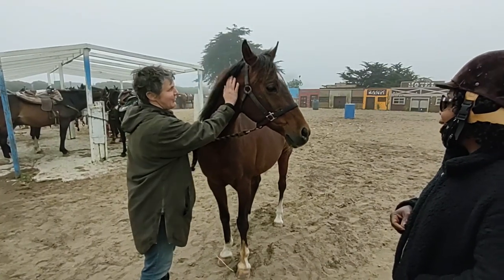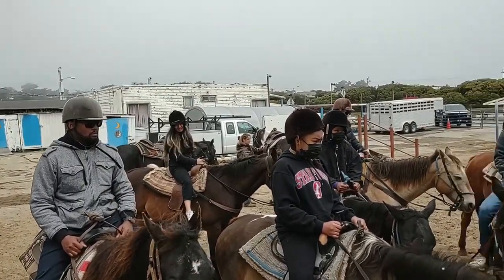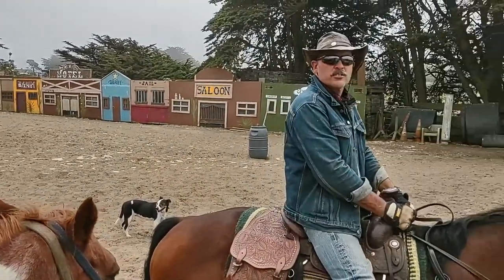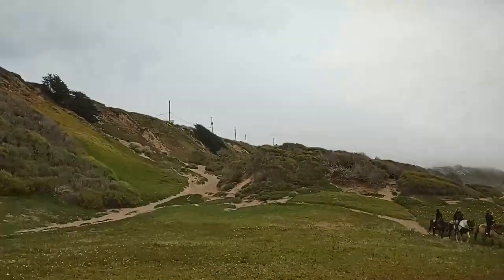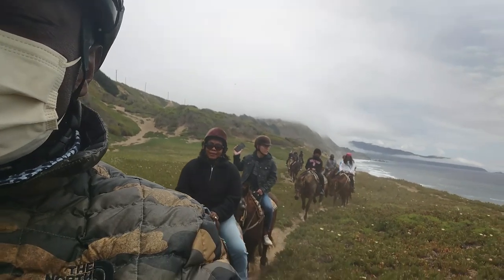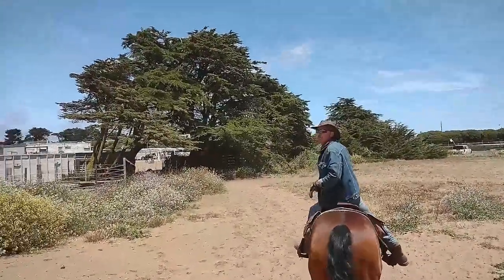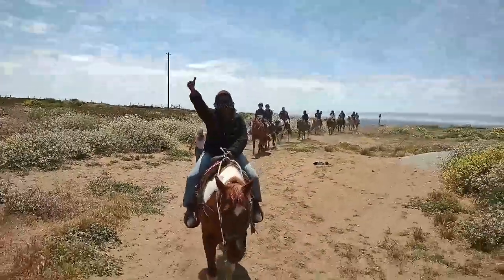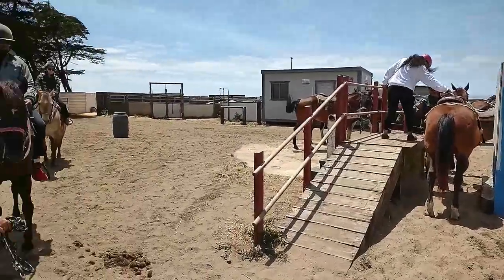HORSEBACK RIDING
Well you know how I am, I just have to stay busy. Went horseback riding at at the Mar Vista Stables in Daly City. It was great, had a lot of fun enjoying the beautiful landscape, hang gliders above the sky and the view of the ocean while horseback riding. Enjoy your life every chance you get family!!